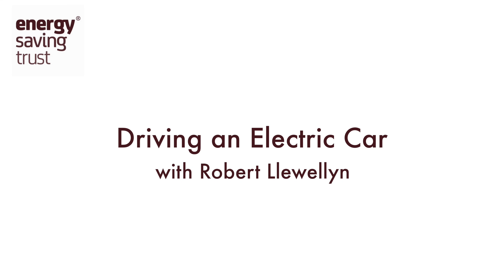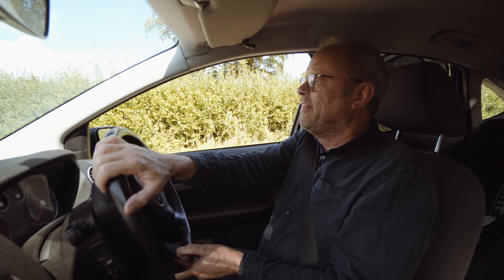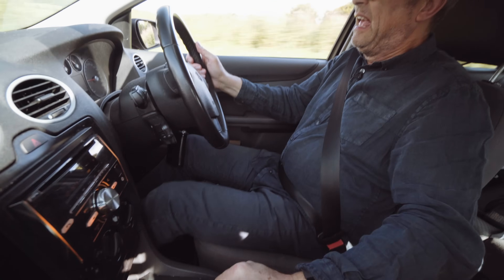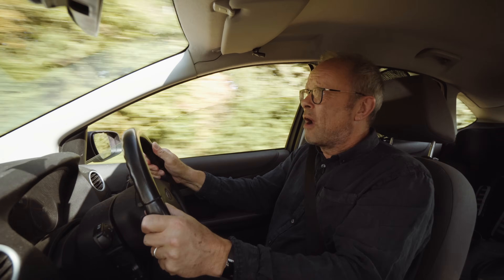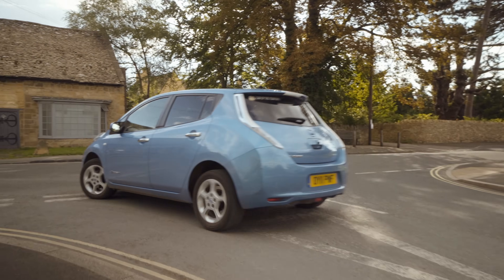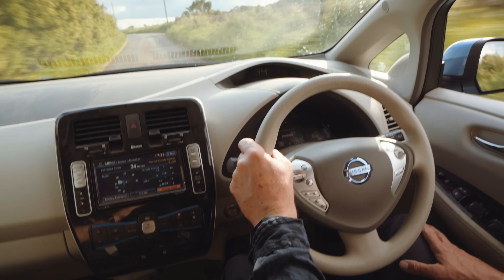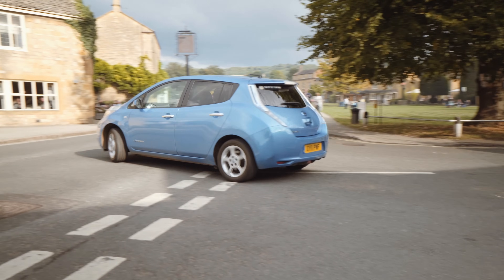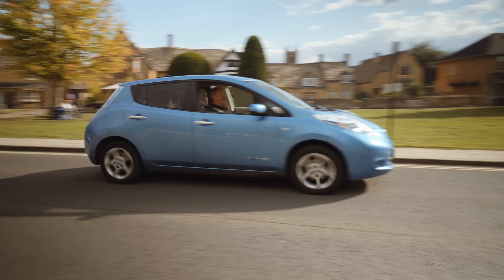EST Episode 3: Driving an electric car.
This is the third episode of a four part playlist guide to electric cars, commissioned by the Energy Saving Trust and produced by Robert Llewellyn and the Fully Charged Show team.

This episode covers the practicalities of driving an electric car.

The next episode should hopefully play automatically once this episode ends.